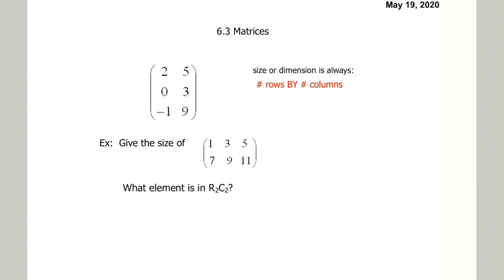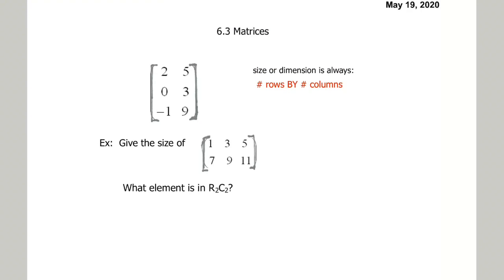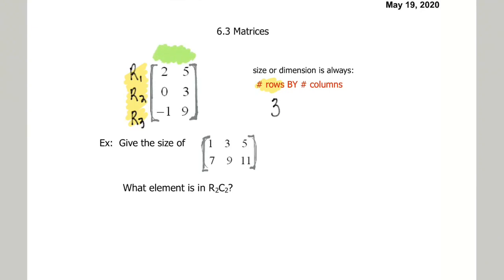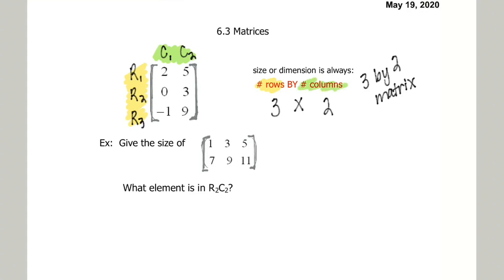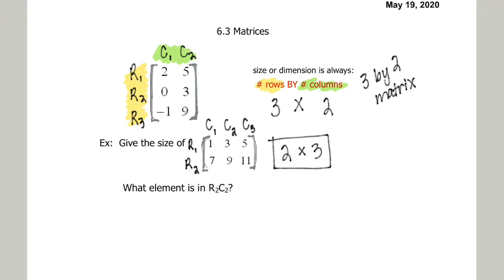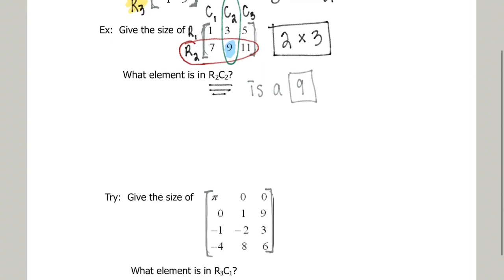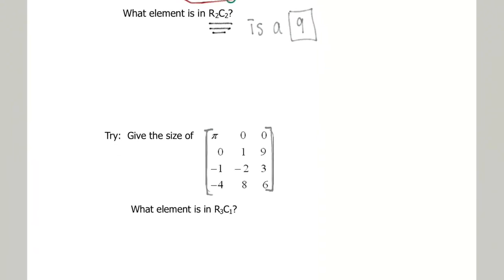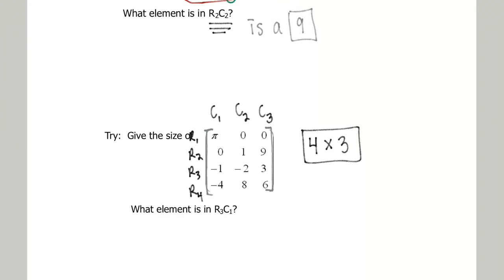CA 6 3A Matrices